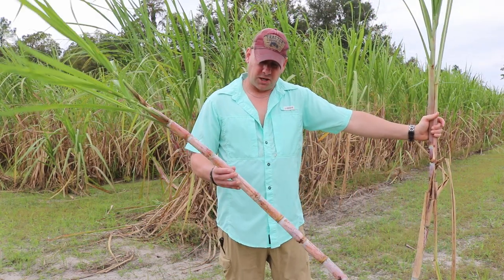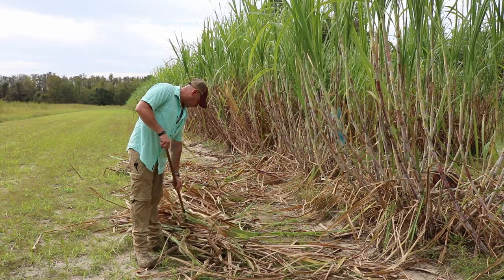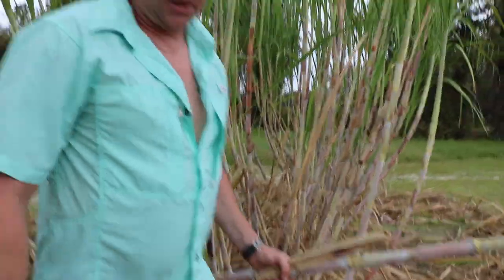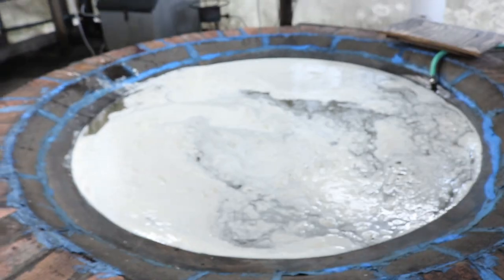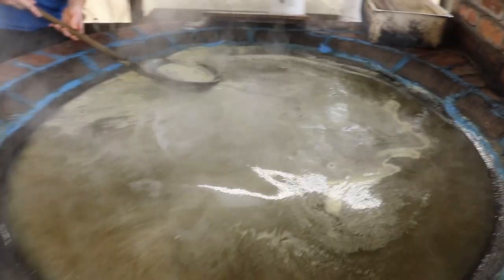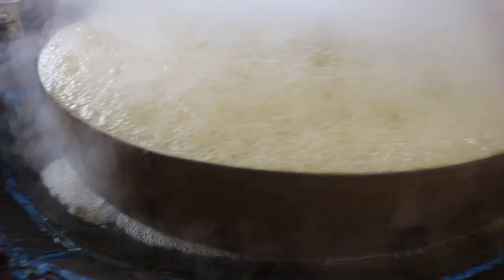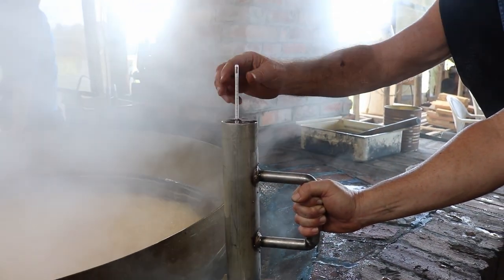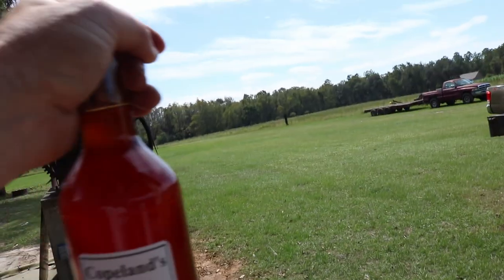COOKING SUGAR CANE SYRUP 2023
This is how we cook on the Copeland farm.